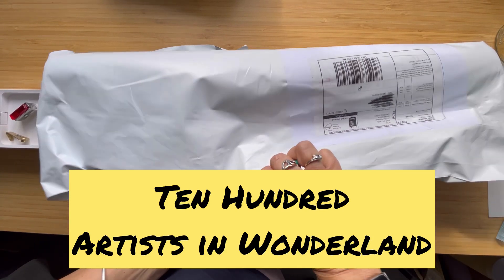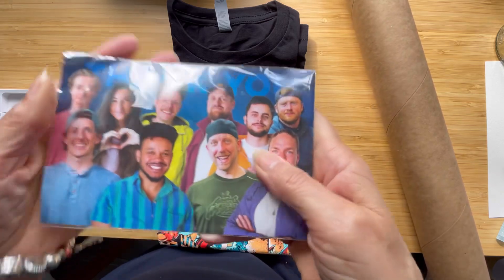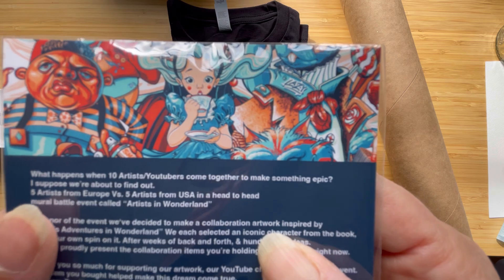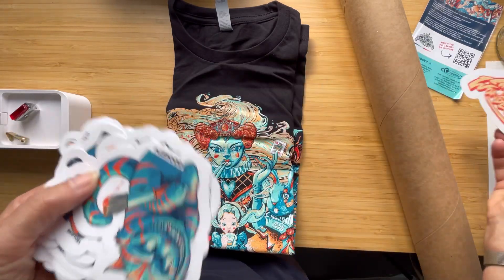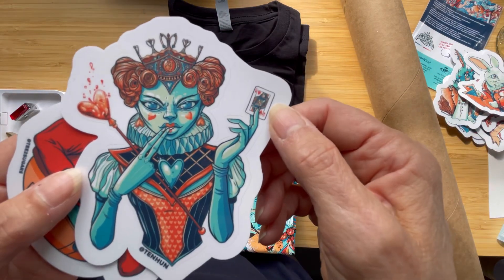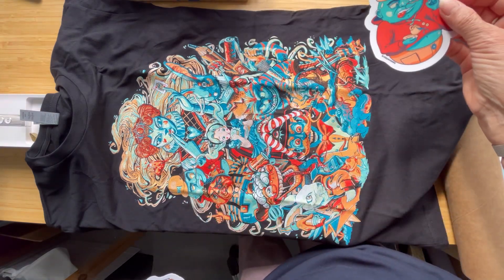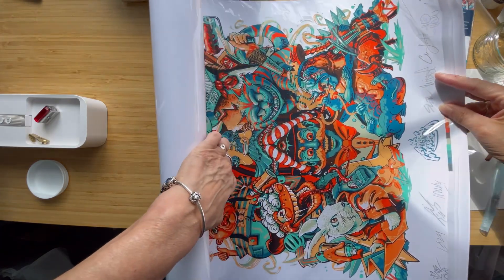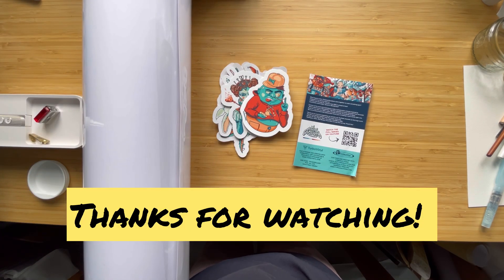Opening the Artists in Wonderland Package from Ten Hundred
I bought the Artists in Wonderland pack from Ten Hundred. Let's have a look together.